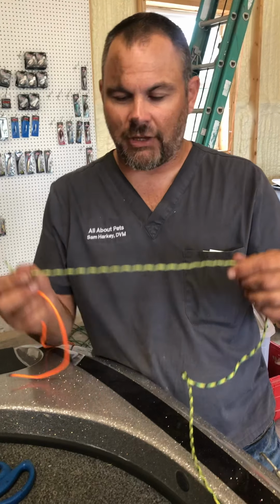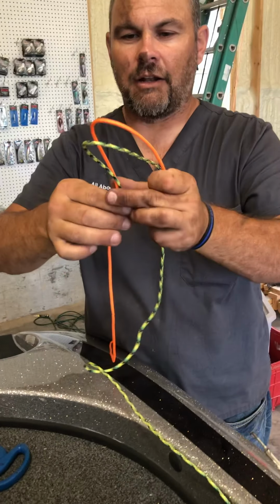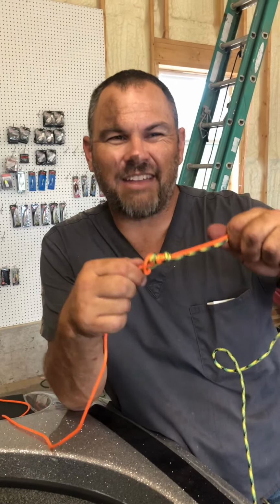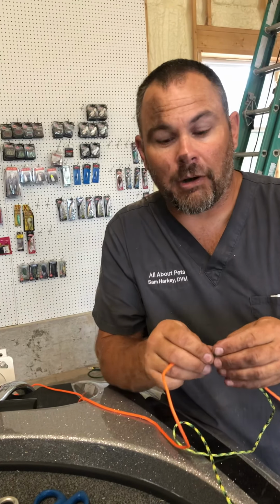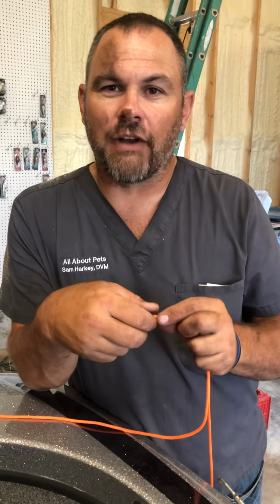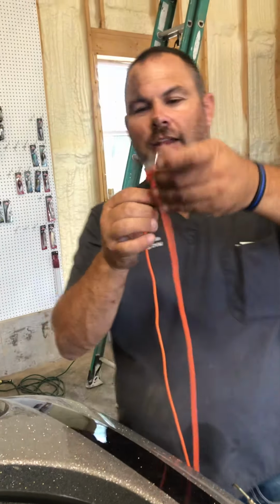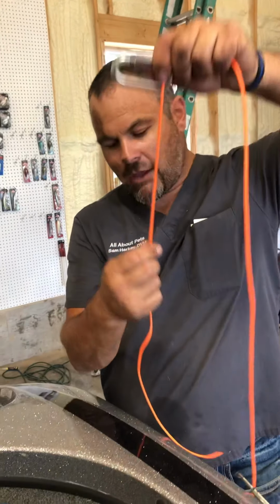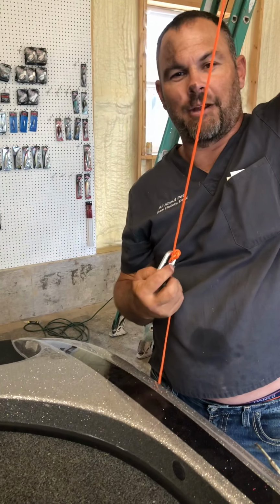The best Braid to fluorocarbon knot for drop shot fishing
How to tie the best, most castable, braid to fluorocarbon knots.  Best setup for drop shot fishing